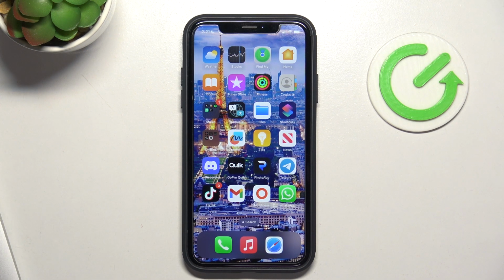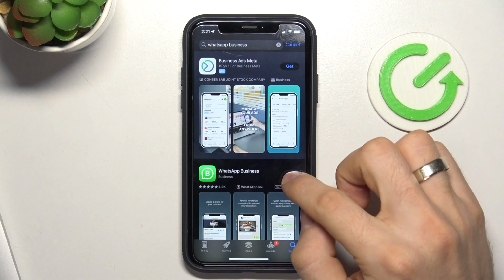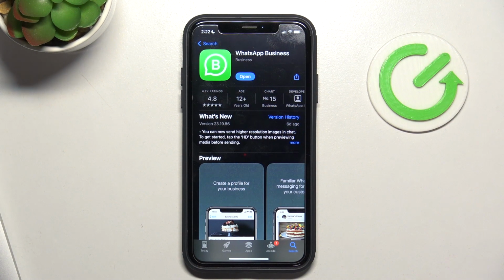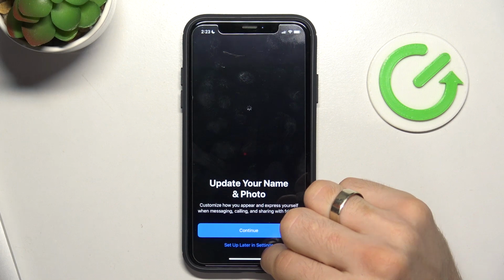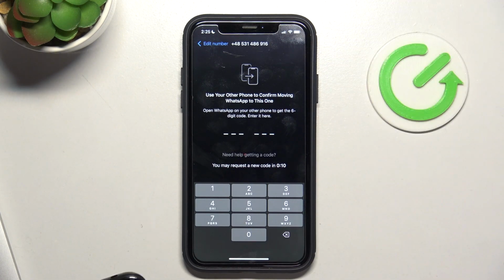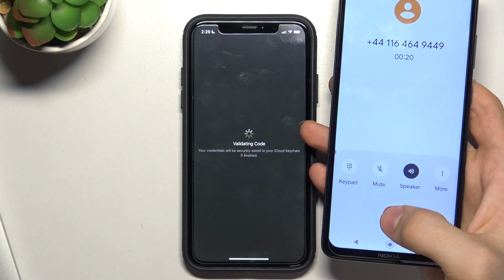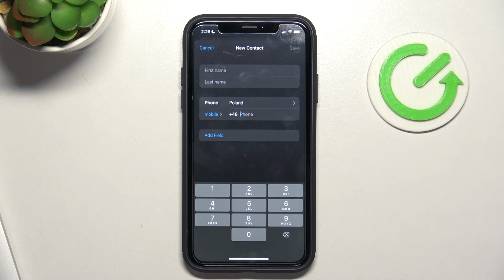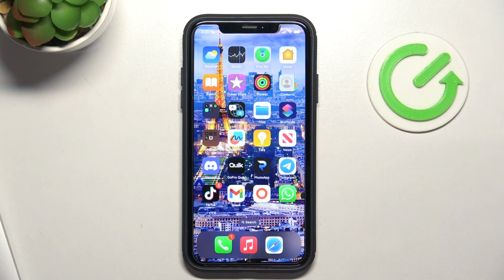How to Use 2 WhatsApp Accounts on iPhone?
Maximize your iPhone's potential by learning how to manage two WhatsApp accounts concurrently. In this detailed tutorial, we'll guide you through the process, enabling you to keep multiple WhatsApp accounts on your iPhone and streamline your communication.

How to Enable Dual WhatsApp Accounts on iPhone?
How to Use Two WhatsApp Profiles on iPhone?
How to Manage Dual WhatsApp on Your iPhone?
How to Access Multiple WhatsApp Profiles on iPhone?